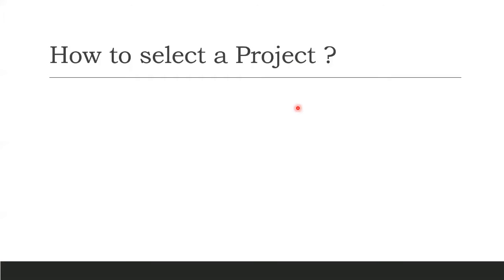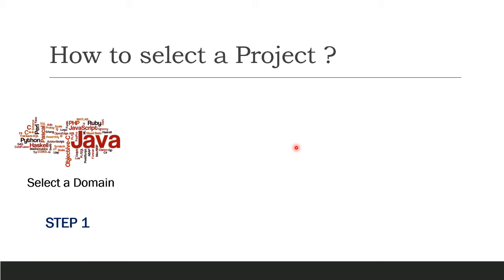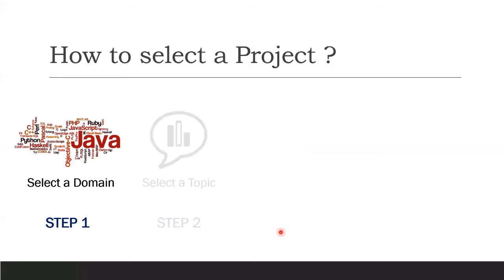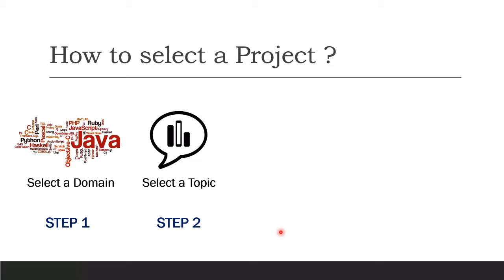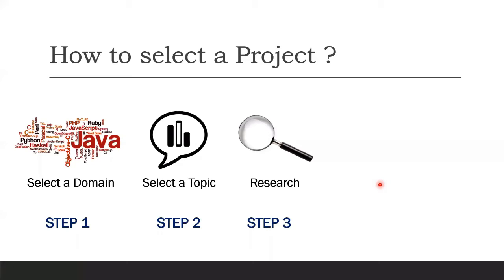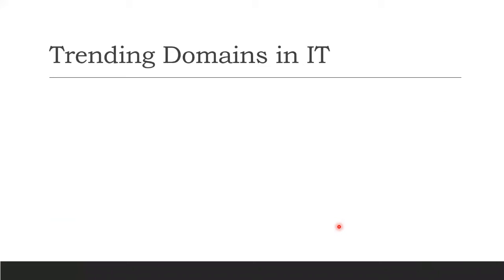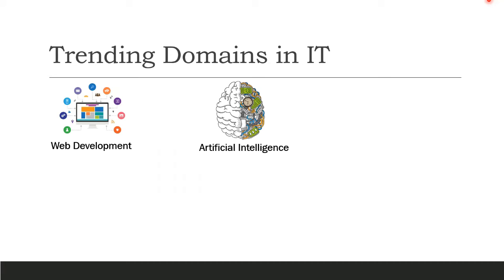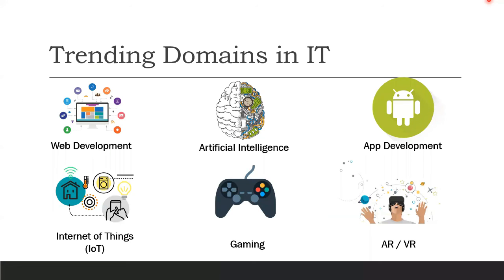P3 – How to Select a Project Topic? | Project Dissertation Workshop, SDSM College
The webinar titled “All About Project Dissertation” was delivered with the view to create awareness amongst the student on how to select the best project for their final year and help them understand various factors which should be taken into consideration before finalizing it.

No wonder many of these points will be useful for students who are not even under Mumbai University’s program yet are looking for a way to start their project, where this series of 9 videos will help every student who is looking forward to starting their projects.

About “Rigel Infotech”
Rigel Infotech came with a mission to fill up the gap between academics and industries. Founded by Prof.Ahmed Shaikh (I.G - @dashing_prof3ss0r ), he has the vision to reach as many aspirants as possible to train them so that they get ready to be in the IT industry.

▶️Webinars
▶️Workshops
▶️Faculty Development Programs
▶️Project Guidance (Degree, Master, PhD)
▶️Career Consultancy
▶️Advertisement
▶️Promotions
▶️Collaboration